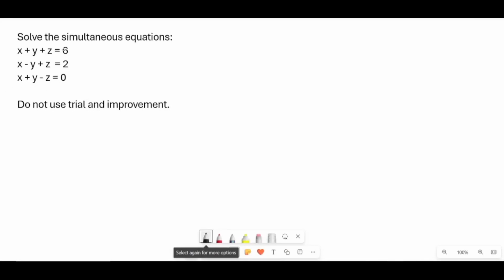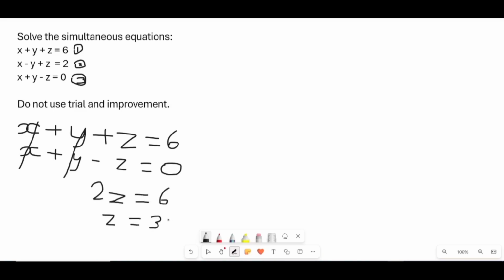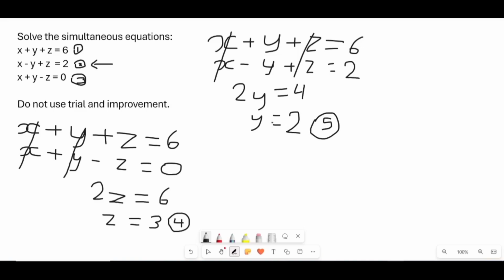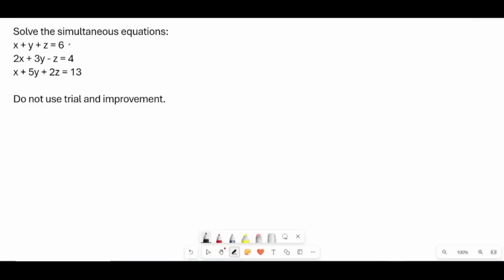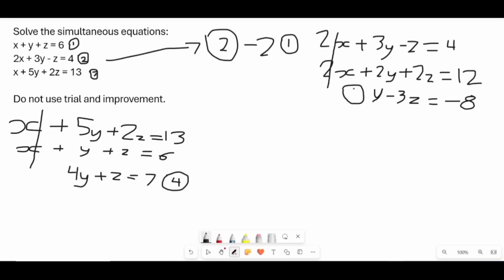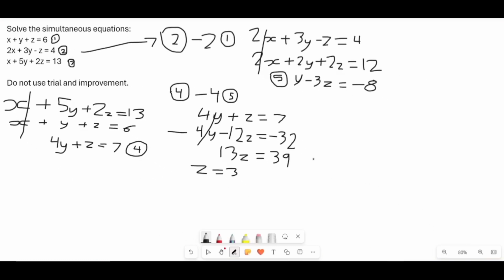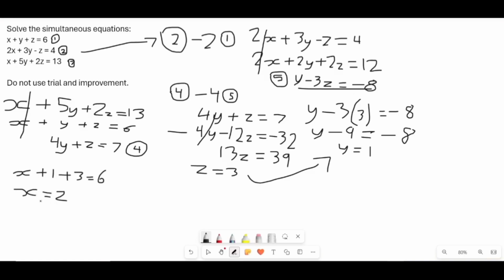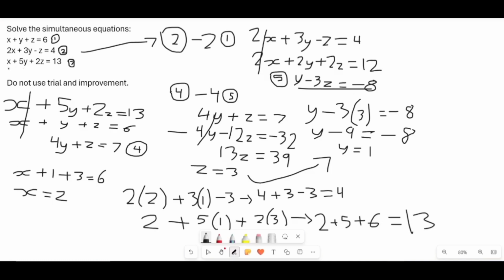Further Maths Lesson 7: Solving Simultaneous Equations with 3 Equations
Here I show you how to solve simultaneous equations when there are 3 lines and 3 terms - These can cause mistakes so practice makes perfect!

As always, if you have any questions or things you'd like to add, please leave them in the comments!